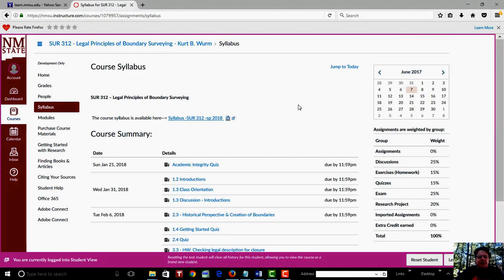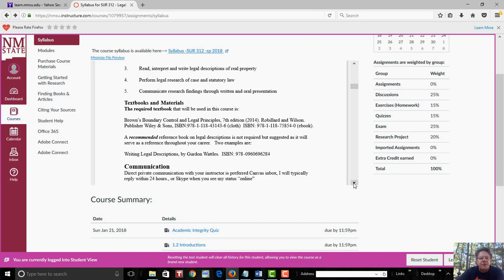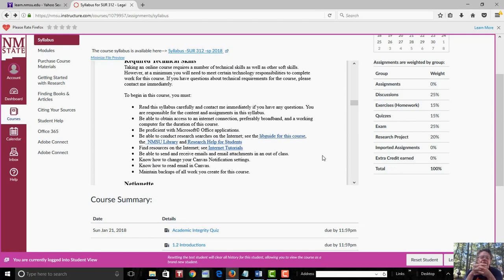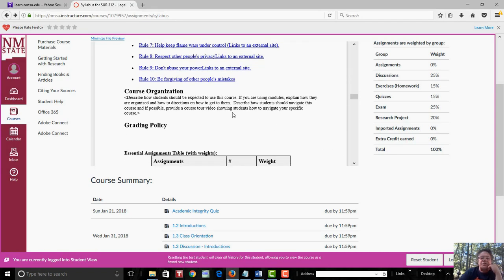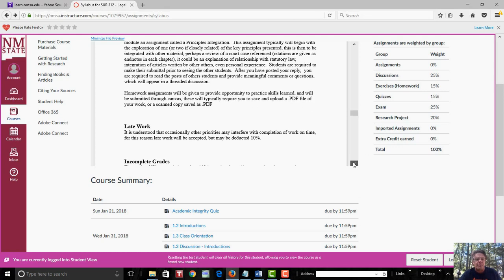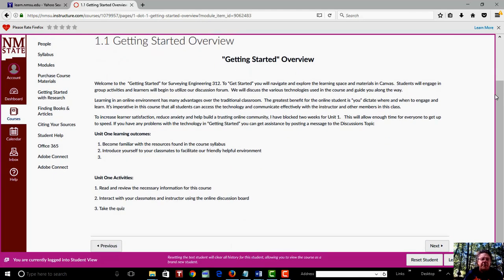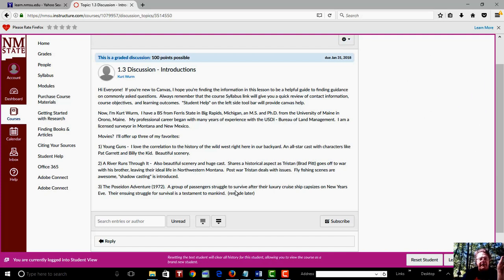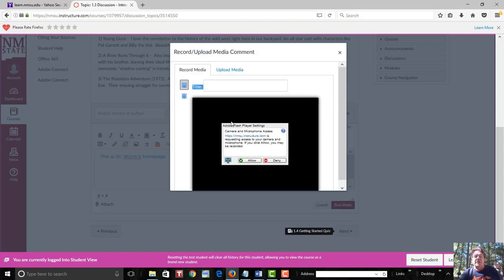1.1 Getting Started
Introductory video to course navigation,syllabus and the Unit 1 - Getting started module